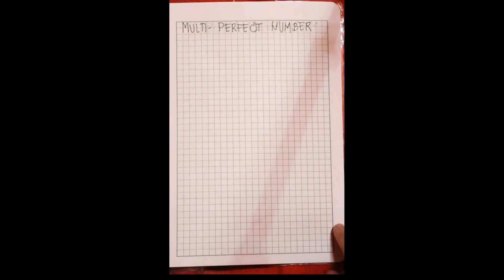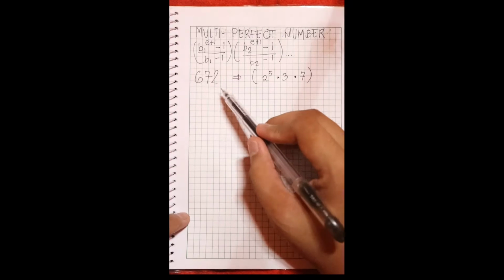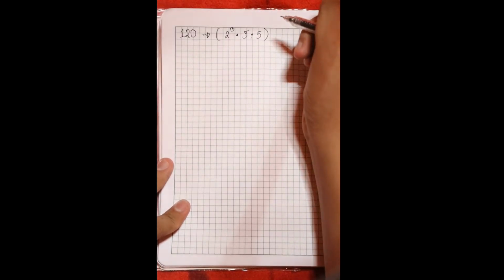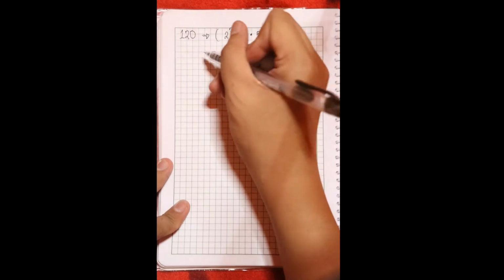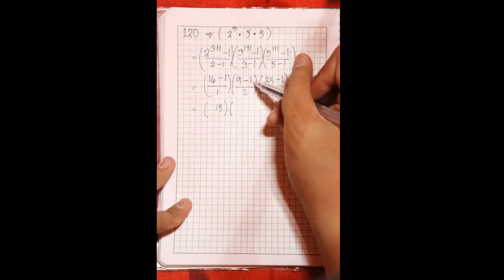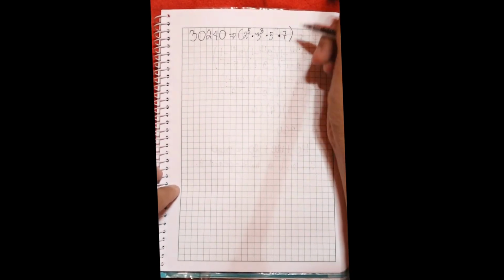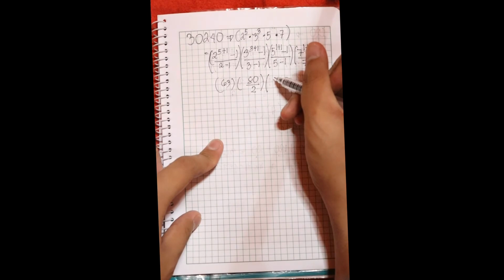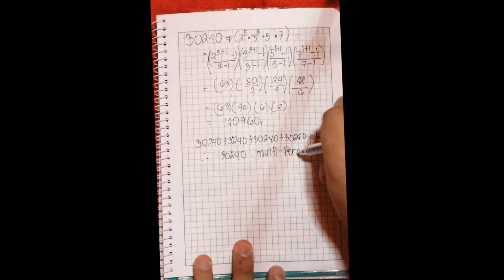MULTI-PERFECT NUMBER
THE VIDEO SHOWS THE PROCESS ON HOW TO CHECK WHETHER A  NUMBER IS MULTI-PERFECT OR NOT.